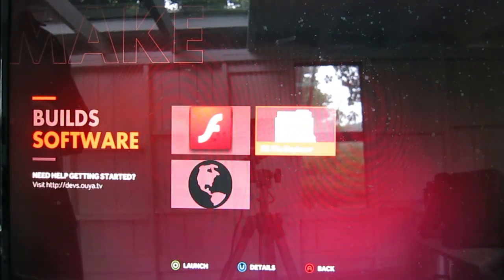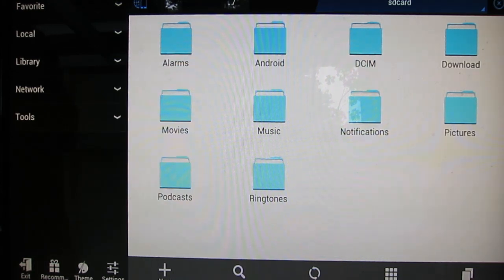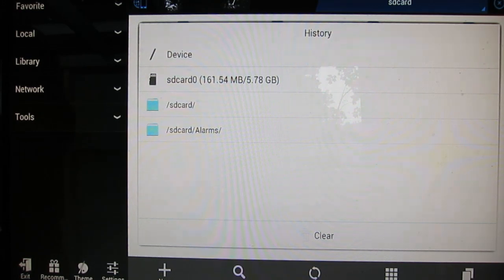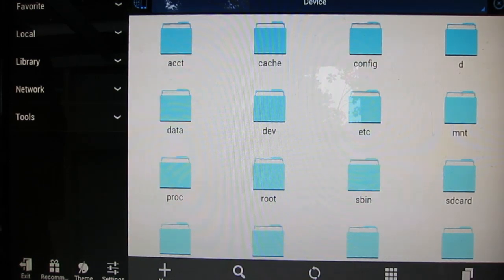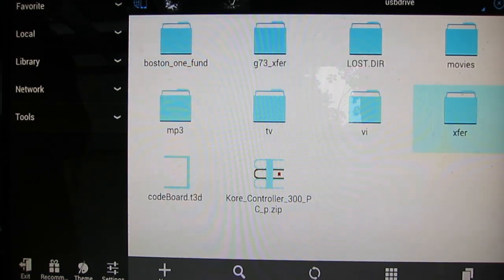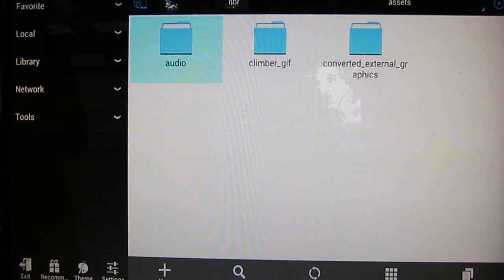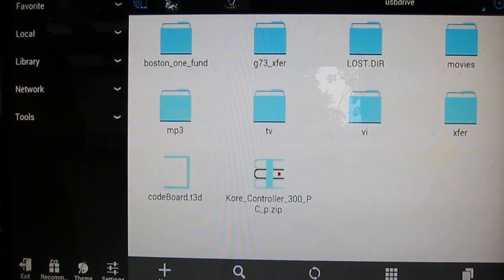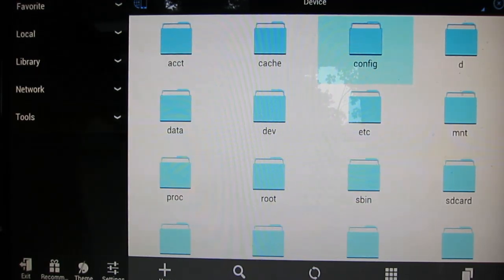How to Access a USB Drive on the OUYA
8/19/13 - ** PLEASE NOTE ** with firmware update 1.0.439 from 8/14/13, the OUYA no longer appears to play nicely with the standard version of ES File Explorer.  That said, you should no longer use the version of ES File Explorer shown in the "How to Install a file manager" video- instead, use the older version (called "ES File Explorer Classic (Old version)"), which can be found by scrolling down on the ES File Explorer download page.  Link to installing a file manager video

ES File Explorer will want to update itself to the newest version, but don't allow it to.  You can also check 'Disable Auto Update' from it's dialog box to prevent future checks.